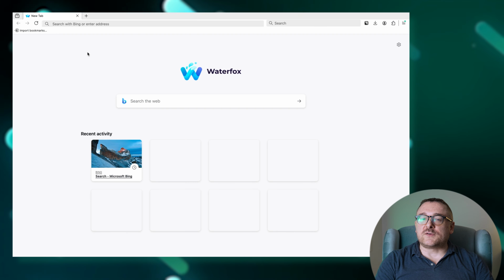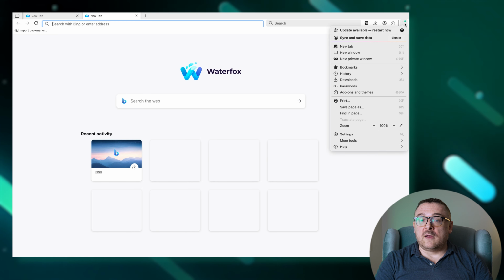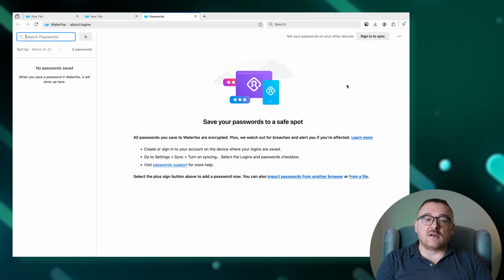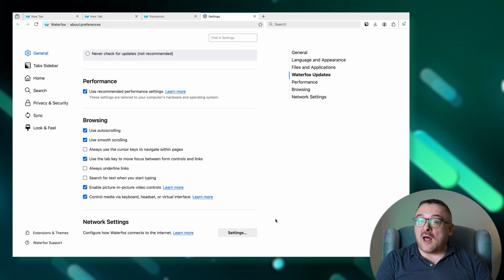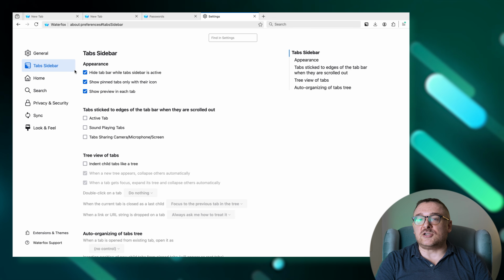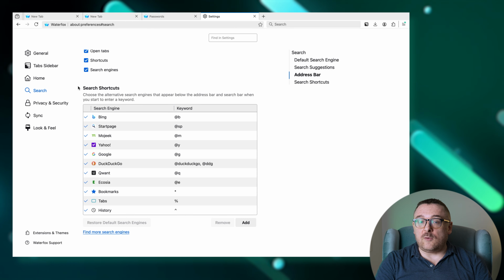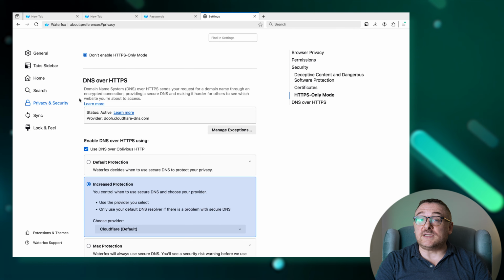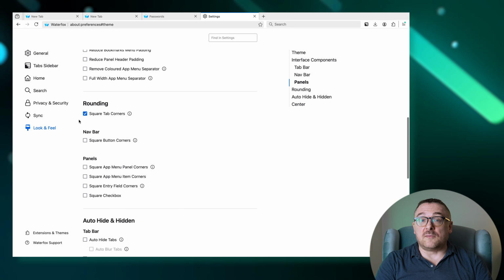Anti-detect browser review — Waterfox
In this video, we'll take a look at the basic functionality, pricing plans, benefits, and interface of the anti-detect Waterfox.

00:00 Introduction
00:10 What is Waterfox
00:24 Waterfox features
01:17 Interface overview
01:37 Bookmarks section
01:42 Downloads section
01:46 History section
01:49 Passwords section
02:00 Settings section
02:04 General section
02:25 Tabs Sidebar section
02:37 Home section
02:44 Search section
02:57 Privacy and Security section
03:15 Sync section
03:25 Look & Feel section
03:34 Conclusion